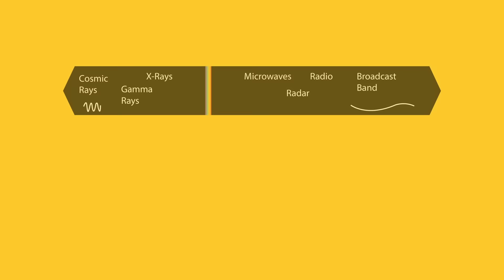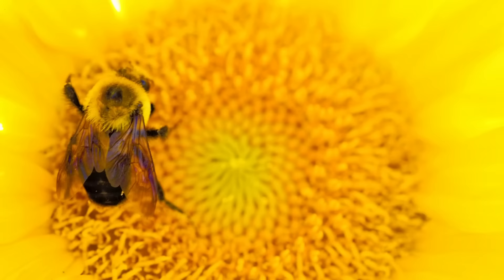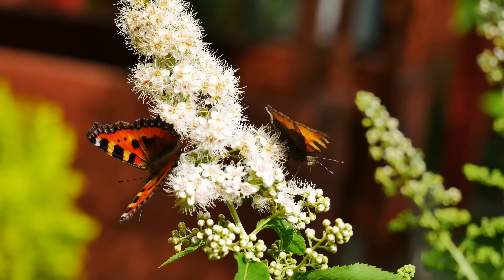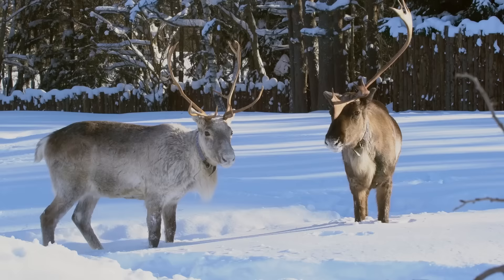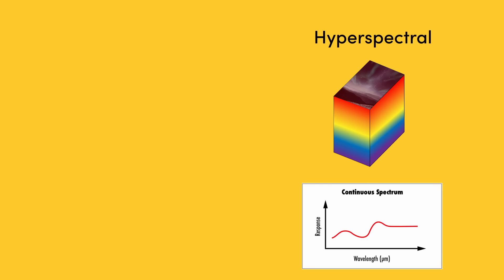Hyperspectral and Multispectral Imaging - TRENDING IN OPTICS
Hyperspectral and multispectral imaging are imaging technologies that capture information from a broader portion of the electromagnetic spectrum.